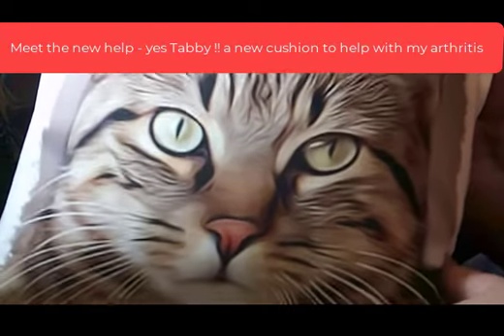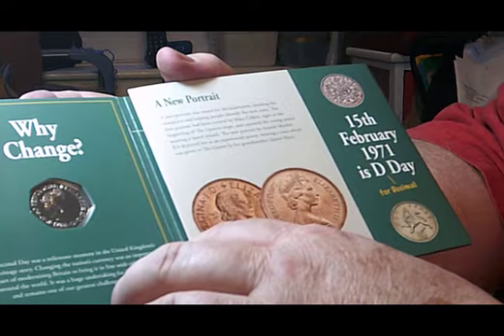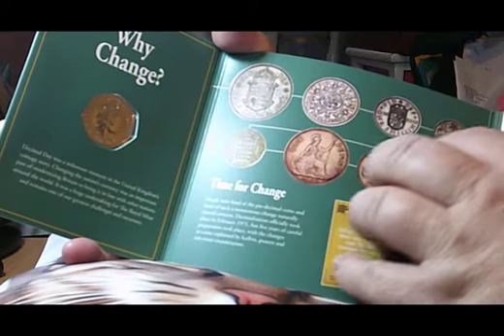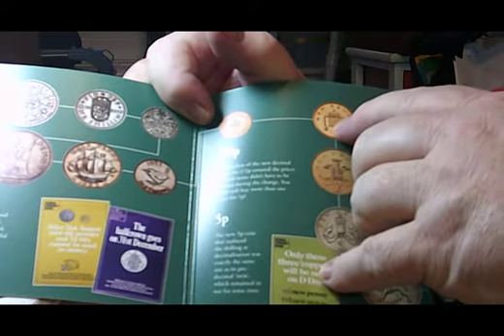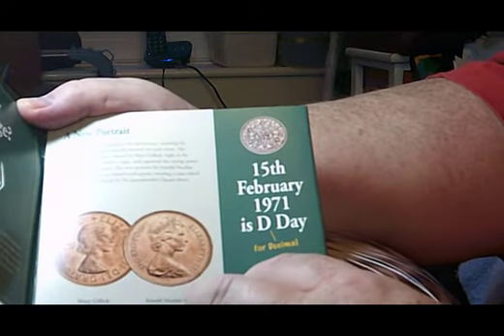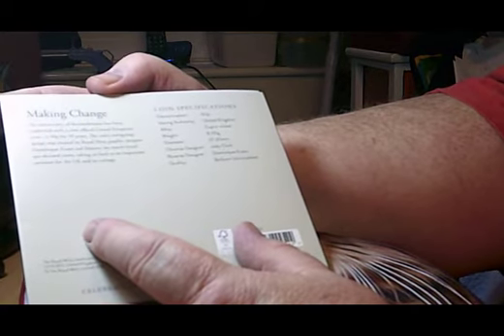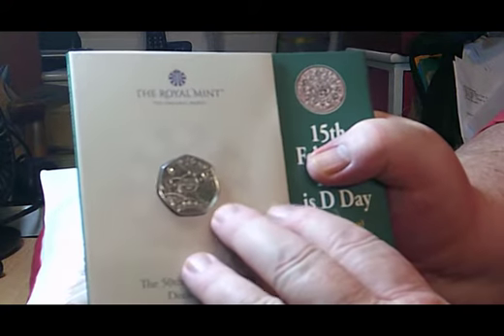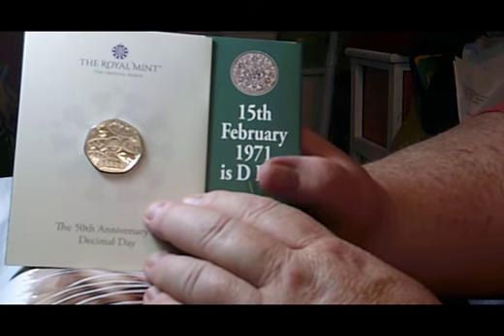Video Insert B - 50years of Decimal Day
This video is a review of the Royal Mint 50p review of 50 years of decimalisation.

Steve